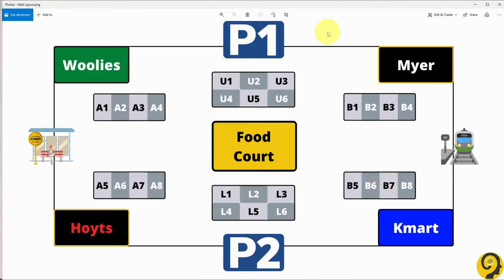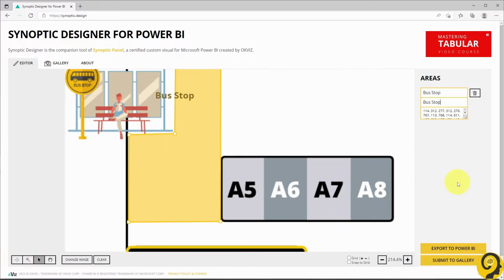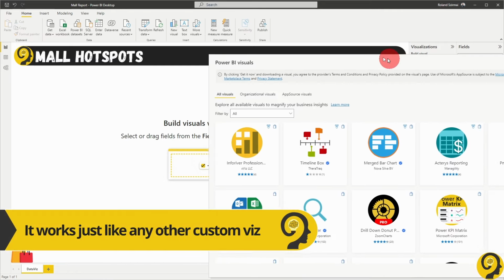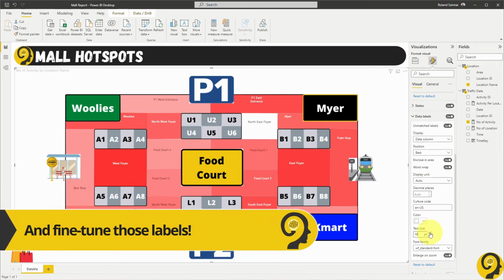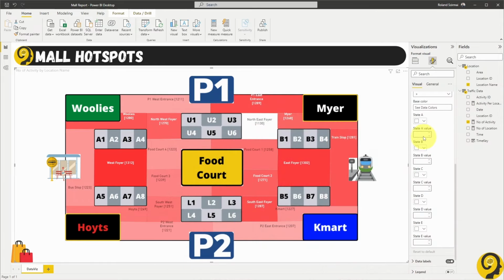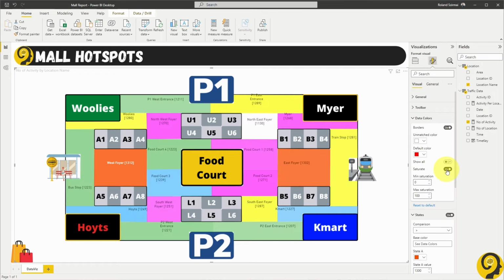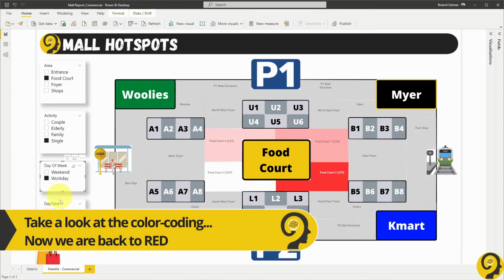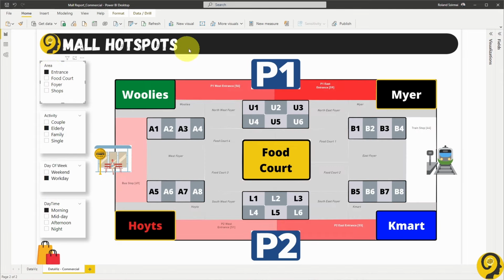Power BI Mall Hotspot Report - Help Visitors To Find Stores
If you ever wanted to explore more than just sales reports in Power BI, this is a good place to start.

While those AdventureWorks reports are great to be used for demo purposes, we have to remember that Data Visualisation can help to solve a lot of problems and answer data-related questions - not just for sales-related topics.

In this tutorial, I help you to explore Synoptic Panel and the possibility of exploring activity data within a shopping centre.

Roland

💪 New full-length videos coming every Tuesday 🤹‍♂‍
🤘 New short videos coming every Friday 👨‍🏫

Chapters:
00:00 Intro
00:18 Topic Of The Day
00:43 Power BI Data Visualization Project
01:54 Synoptic Panel - Tool I Used
02:31 PBI Mall Layout
03:16 Synoptic Designer
03:49 Final SVG Layout
04:02 Details Recorded - Data Used
04:33 Start Visualising Data
05:19 Data Colors And Data Labels
05:53 Synoptic Panel States
07:42 Drawing Insights And More
08:20 DataViz For Commercial Purposes
08:42 Example 1
09:07 Example 2
09:45 Example 3
10:18 Connect The Dots
10:58 Next-level Power BI Usage
11:42 End

📍 – Sydney, Australia

📽 GEAR:
📷 – Sony ZV-E10
🎧 – BOSE QC35
🖥 –  ASUS VC279H + Xiaomi Mi Curved 34"
💻 – AMD Ryzen 5900, NZXT N7, RTX 3060 Ti, Team T-Force ARGB 64GB RAM